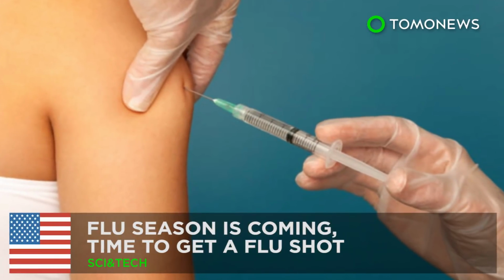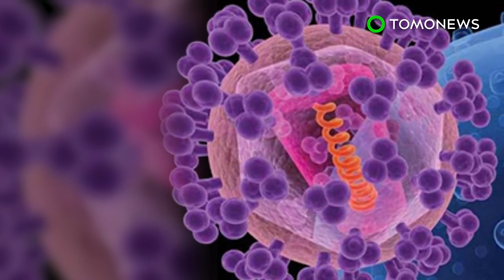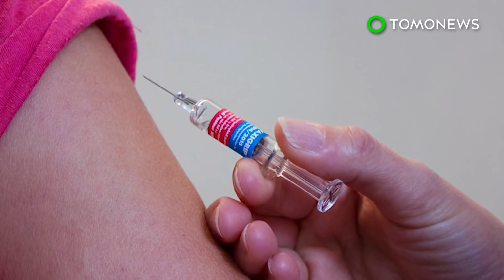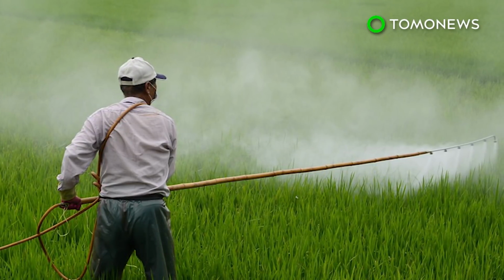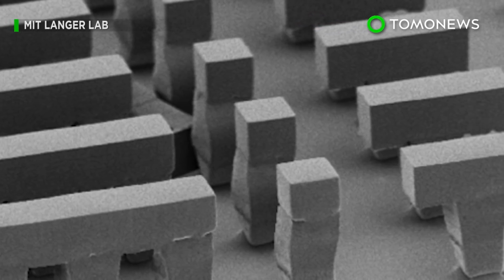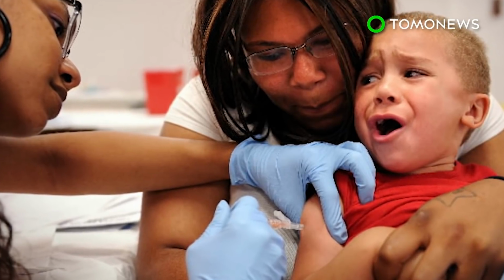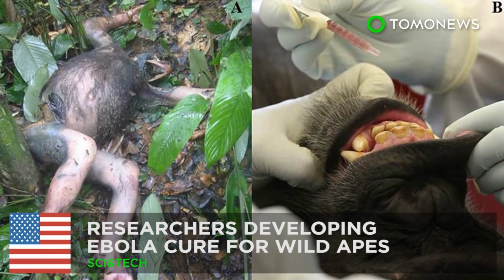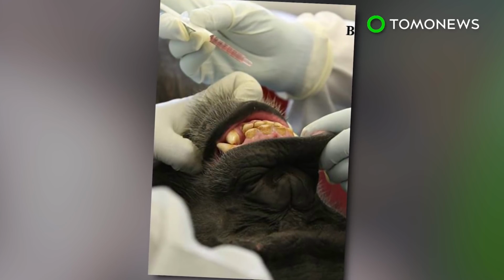Flu season is here, time to get a shot of the flu vaccine - TomoNews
USA — The CDC is encouraging the public to get vaccinated for the flu and common cold as flu season typically starts in October.

The flu can be caused by three viruses, the influenza A(H1N1) virus, the influenza A(H3N2) virus and the influenza B virus.

Symptoms of the flu can include fever, sore throat, and coughing among others.

Flu vaccines such as the standard-dose trivalent shot and the quadrivalent shot are administered to protect against the three flu viruses with an additional B virus for the quadrivalent shot.

People are encouraged to wear a face mask, wash hands and sneeze into the elbow to prevent the spread of the flu, according to ABC News.

Last year's flu season had the highest death toll in more than 40 years, with more than 80,000 people dying from the flu, according to the CDC.

The CDC estimates the flu shot reduces the risk of catching the flu by 40 to 60 percent and is encouraging the public to get vaccinated by the end of October.

The CDC says everyone above the age of 6 months should receive a shot of the flu vaccine in order to minimize the spread of the virus.